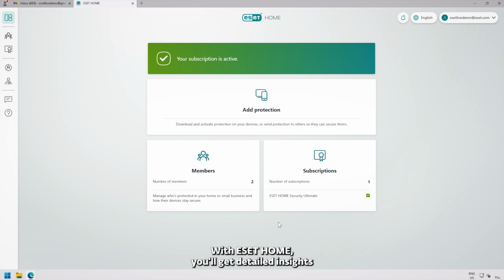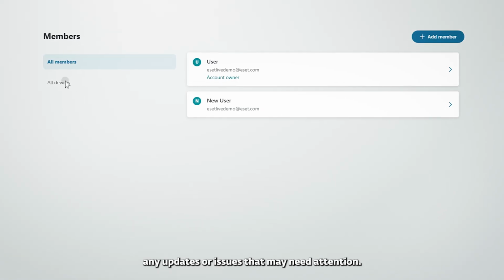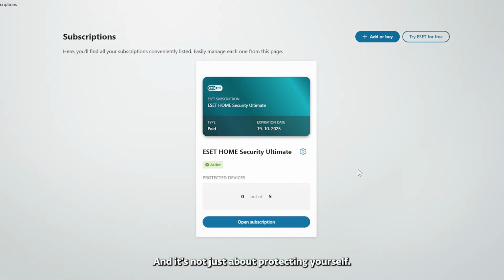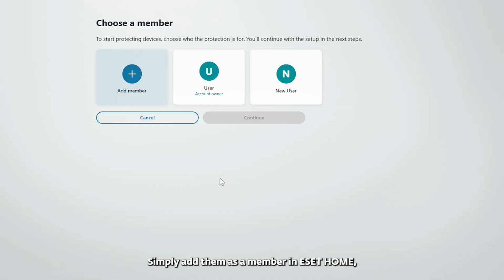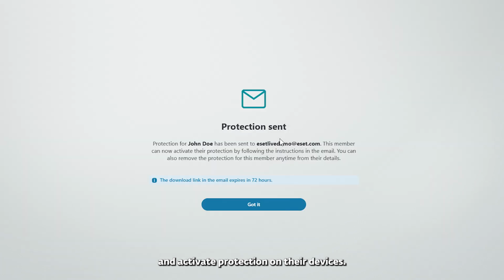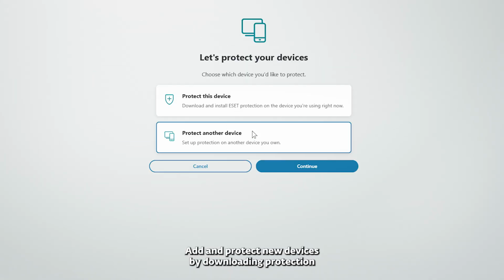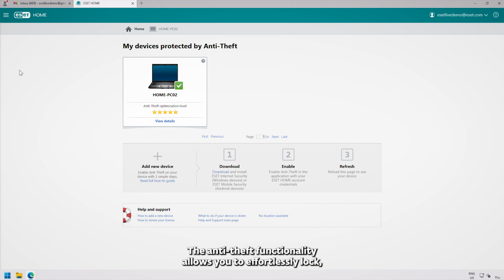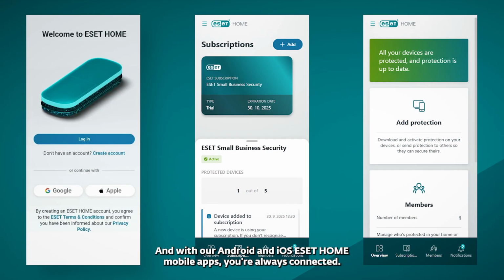3 ESET HOME umbrella tutorial +subtitles v2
Welcome to ESET Home, One Platform. Complete Security Management.

In this tutorial, we introduce you to ESET Home, your central hub for managing digital security with ease.

ESET Home is an intuitive web portal and mobile app (available on Android and iOS) that allows you to manage all your ESET products, devices, subscriptions, and account members from one convenient place.

Whether you're securing your home or a small office, getting started is simple.